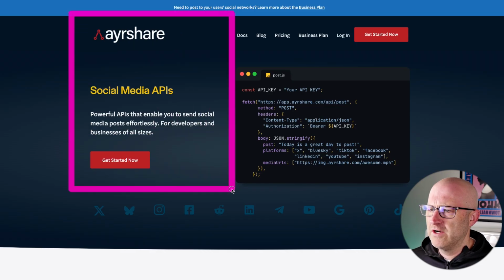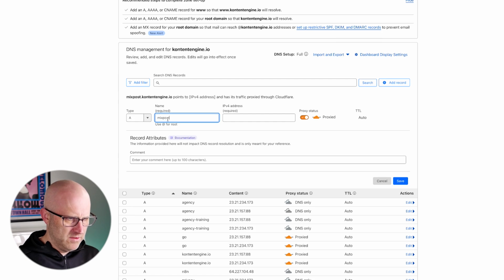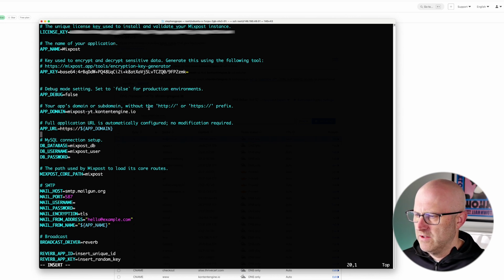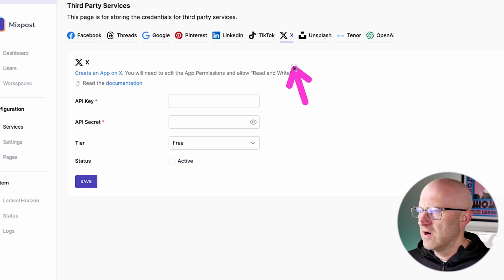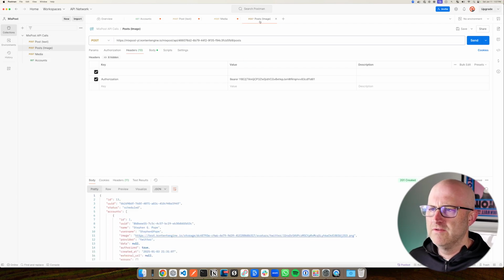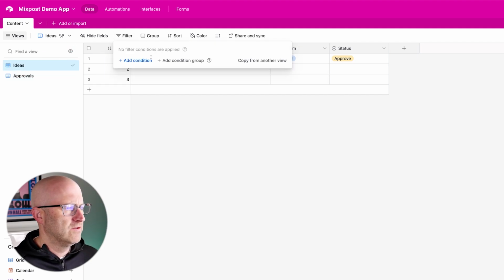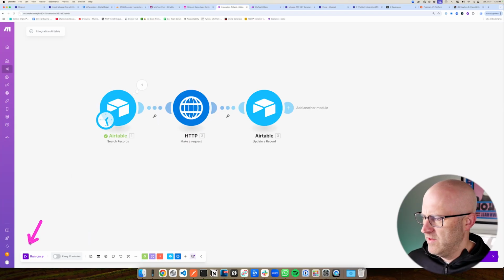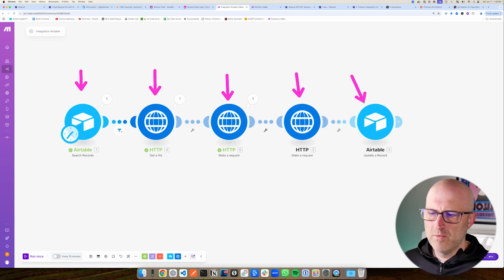FREE Autoposting Automation For ALL Social Media Platforms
In this video I’ll show you how to fully automate the social media posting process with a FREE platform called Mixpost.

I'll show you how to set Mixpost up, deploy a content system using Airtable and automate it with Make.com.